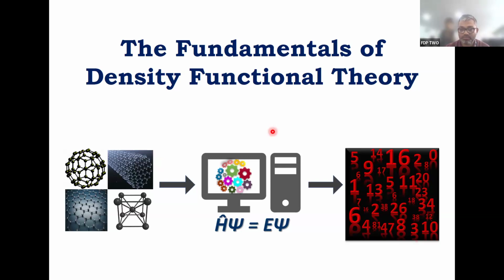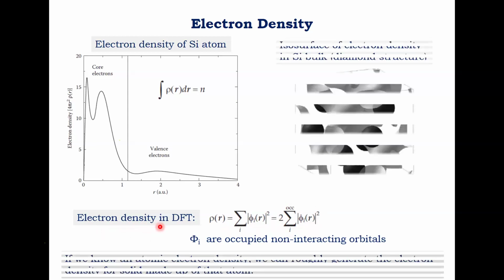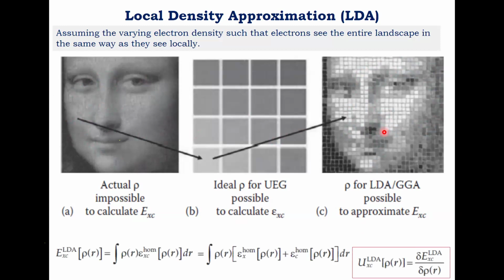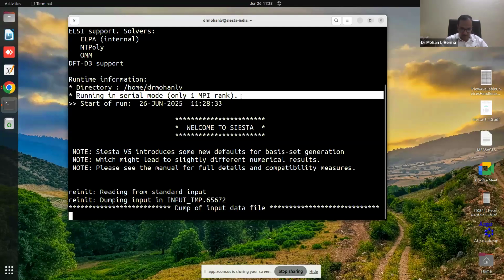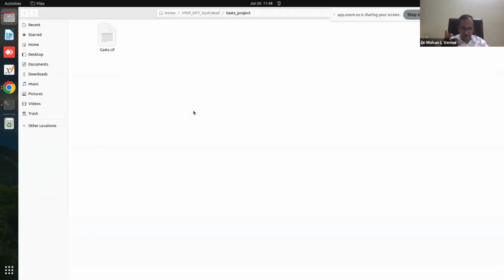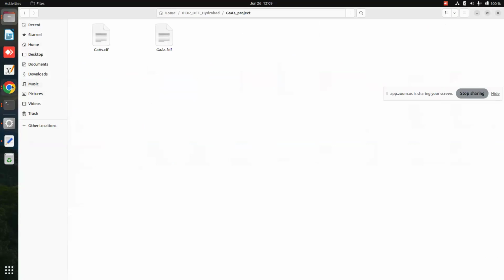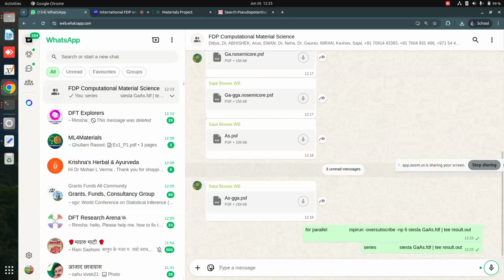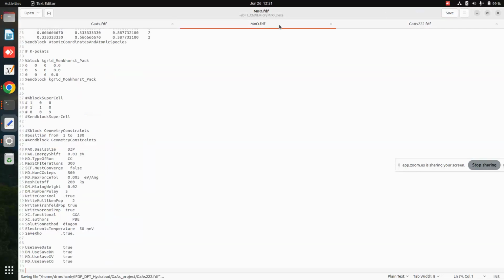Day-4 : DrAshokKumar PCU DFT Lecture and HoP